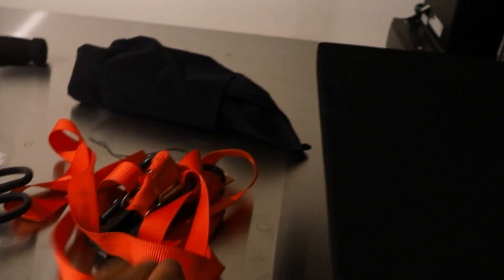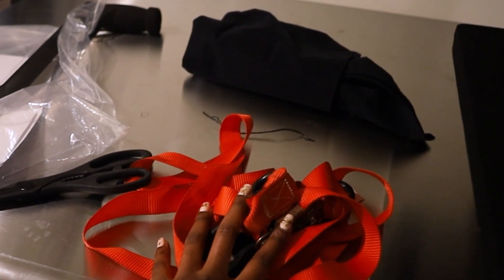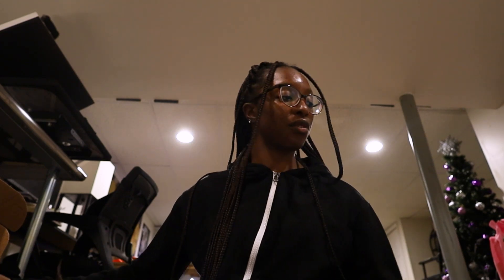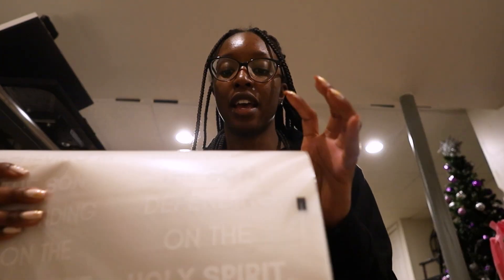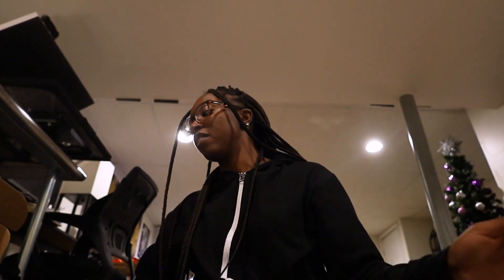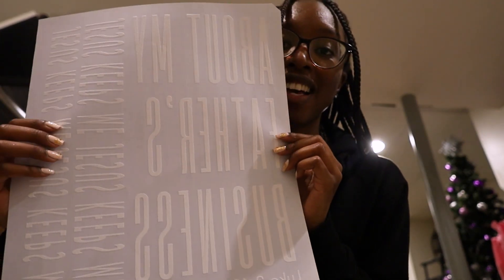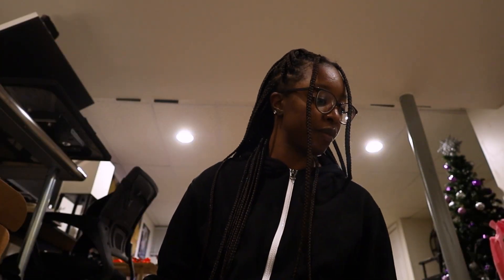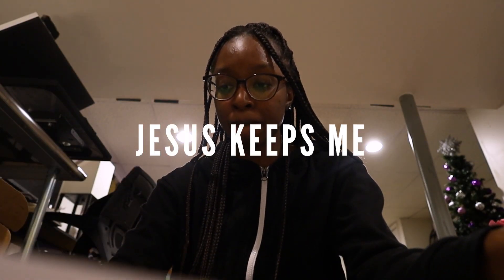JESUS KEEPS ME (officially growing up)